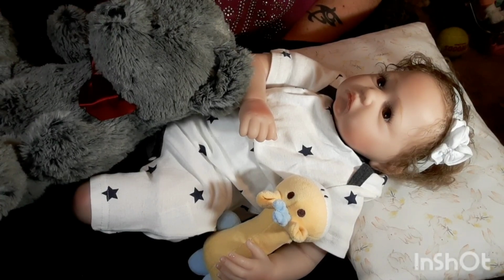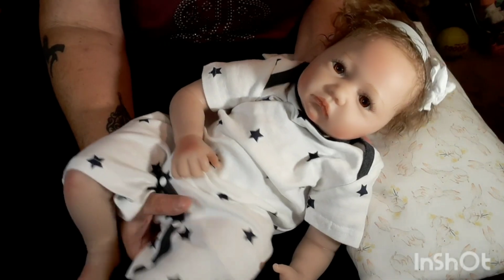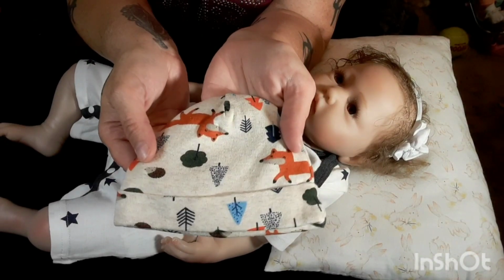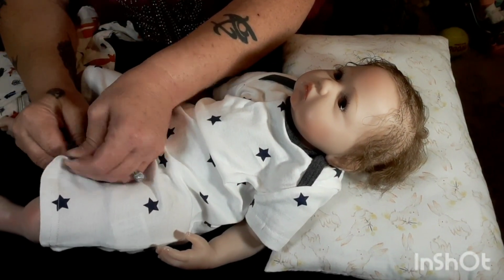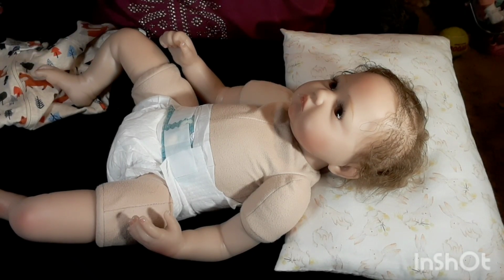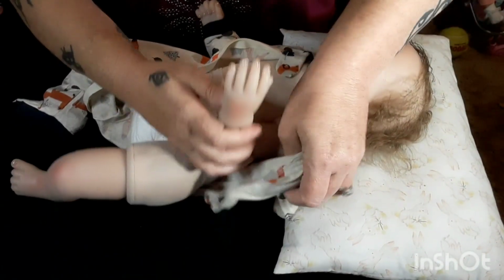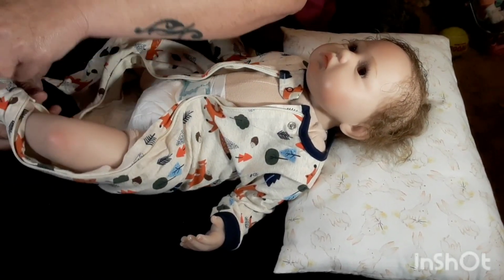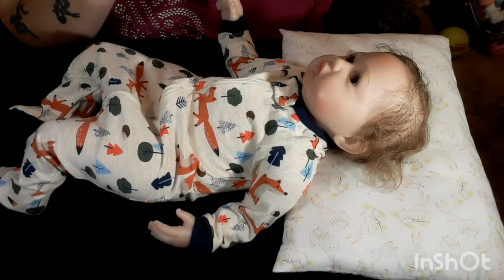Ann Has Questions!@DollsInTheCradle and my tag dollysunshinesaturday And A HUGE Mistake!